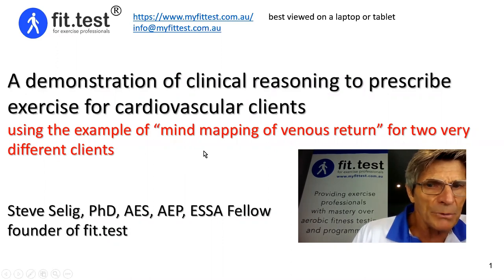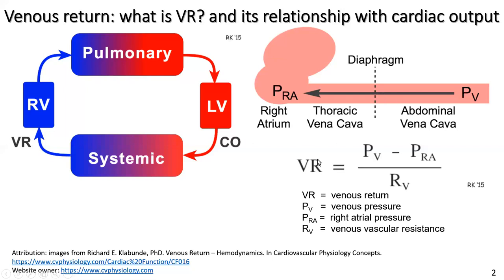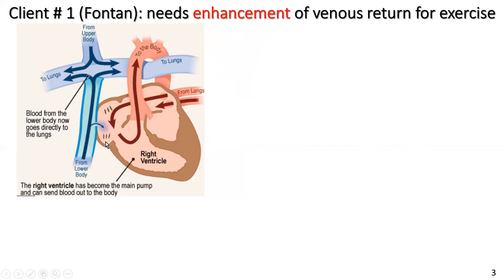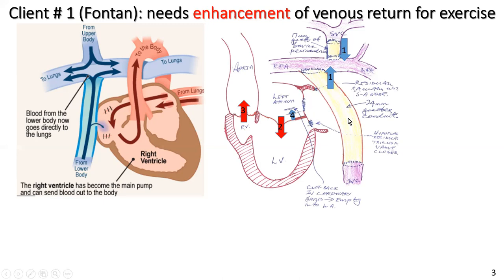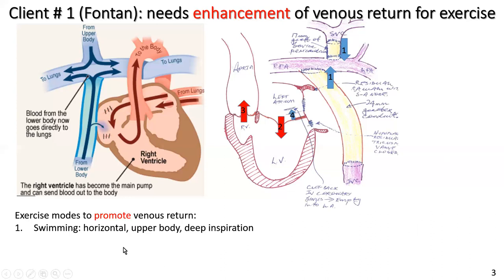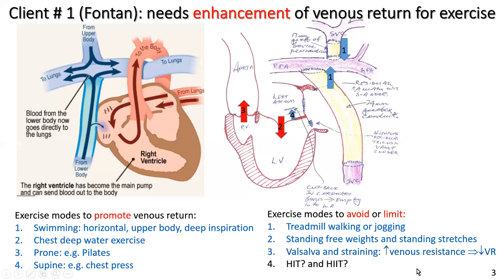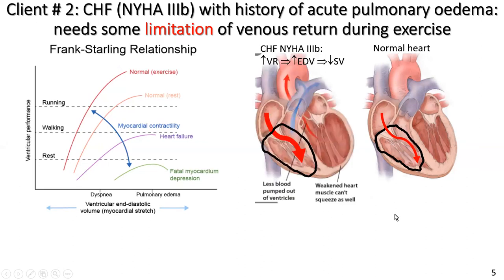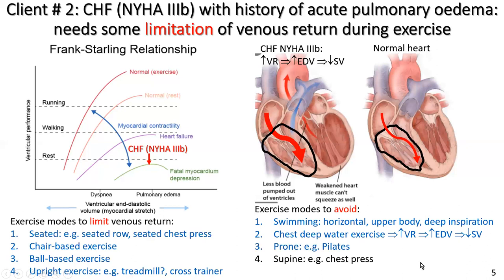A demonstration of clinical reasoning to prescribe exercise for cardiovascular clients